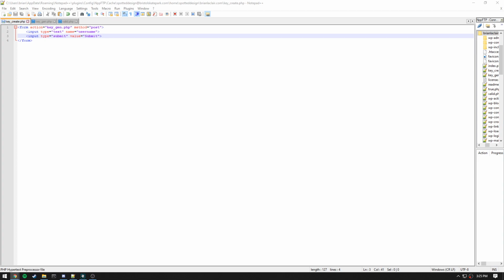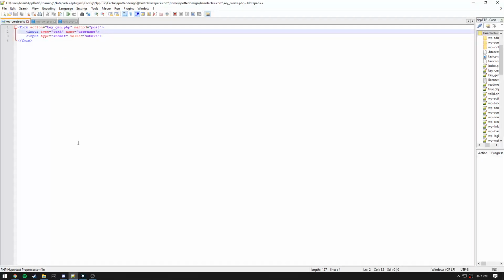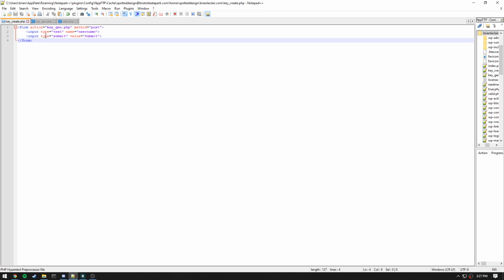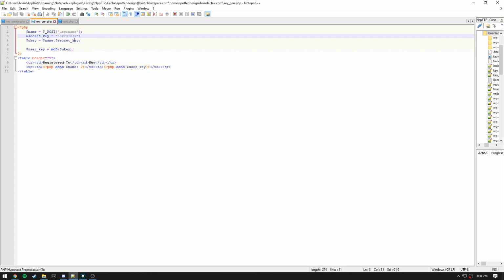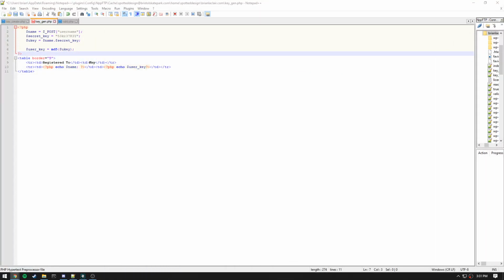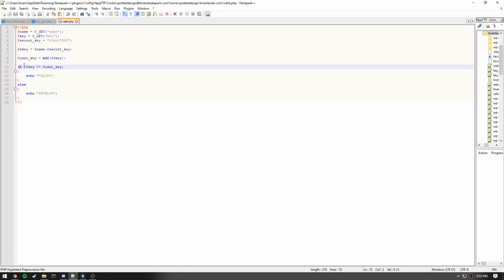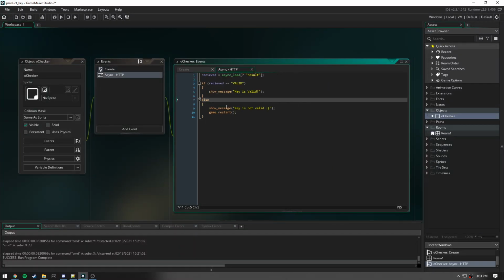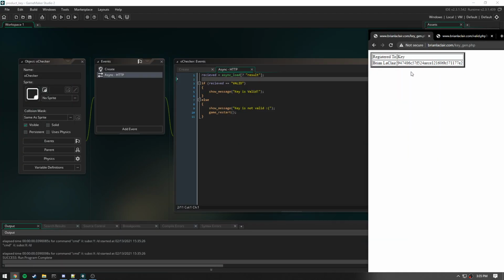Online Registration Keys in GameMaker [Tutorial]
Maybe the first of a few tutorials of making things you should never want to make in GameMaker.